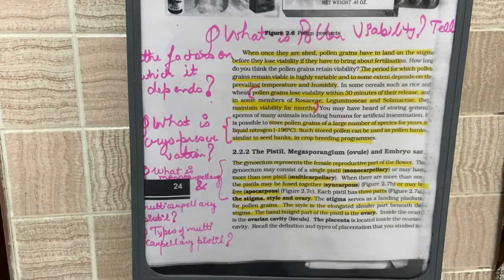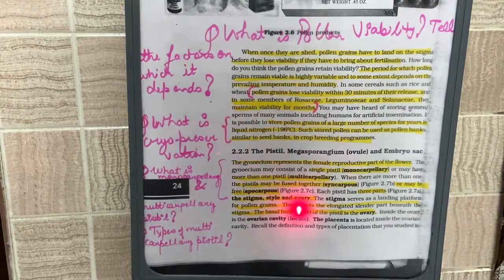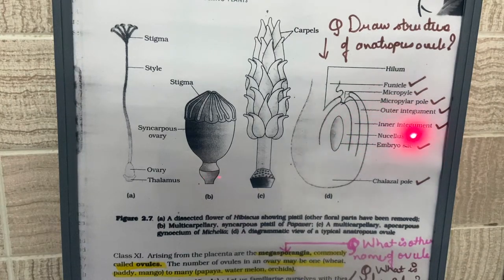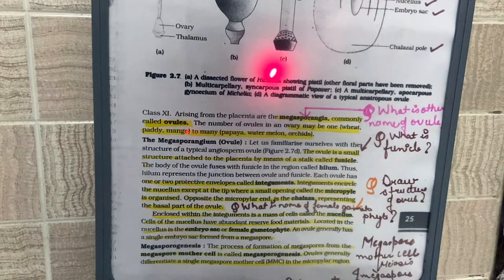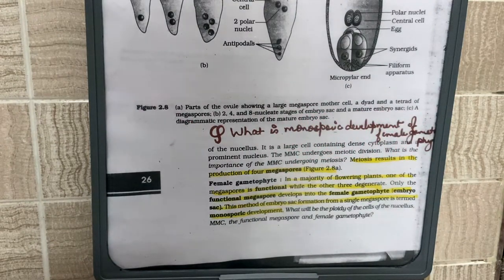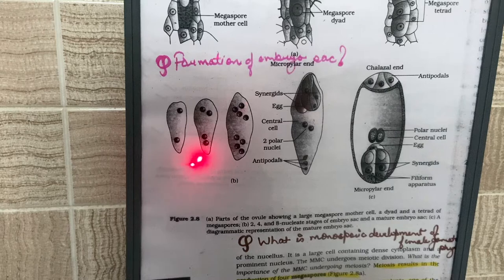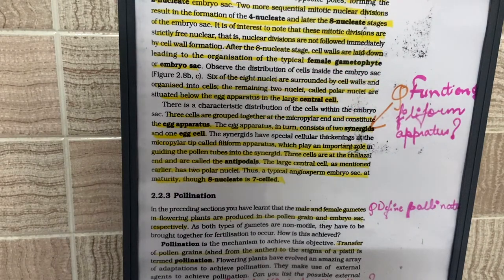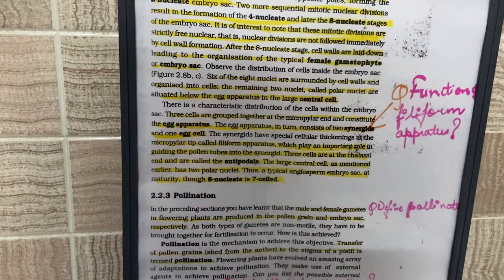Class 12 Biology | IMPORTANT QUESTIONS | SEXUAL REPRODUCTION IN FLOWERING PLANTS(PART-2)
IMPORTANT QUESTION for board examination from chapter sexual reproduction in flowering plant (part-2).PAGE WISE discussion of important questions that will help the student to get good marks.